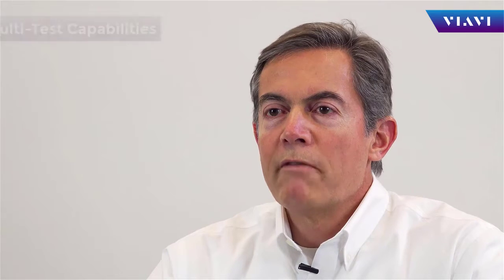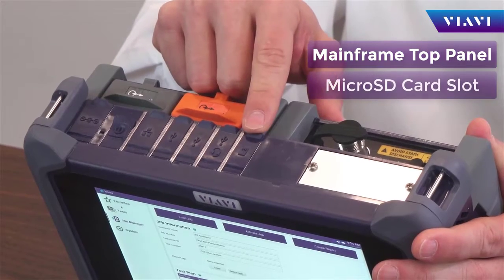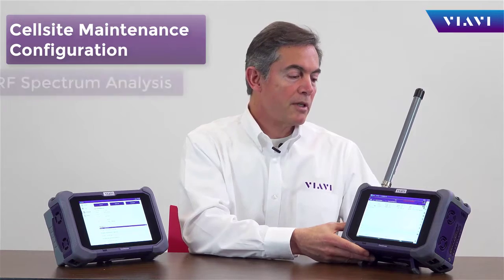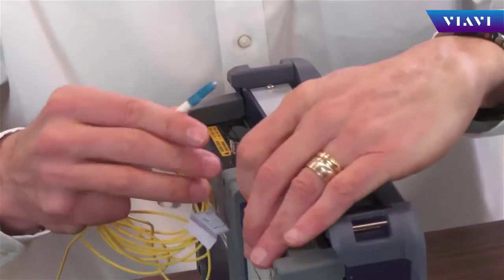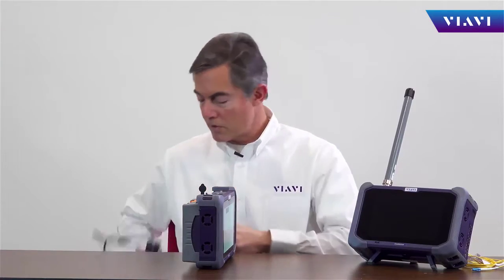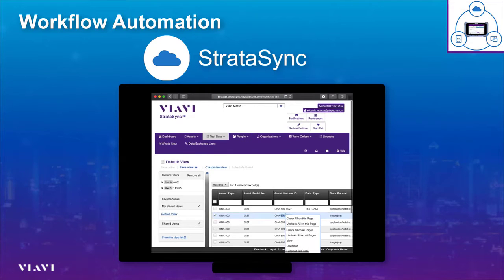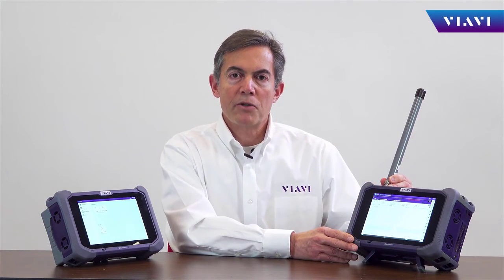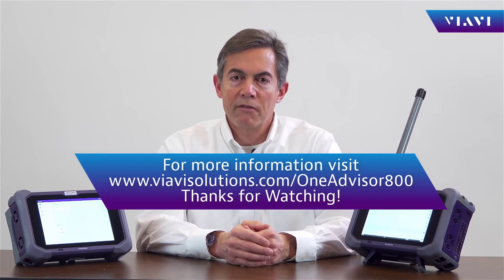VIAVI OneAdvisor 800 Platform Overview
The OneAdvisor-800 is a handheld cell site test device that allows cell site technicians to test fiber, coax, RF, and CPRI/Ethernet from a single instrument, replacing multiple independent tools.

TMG have custom packages tailor made for the Australian telecommunications contractor.